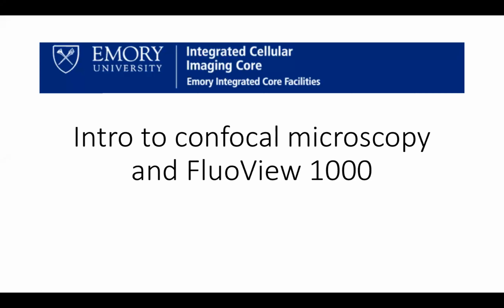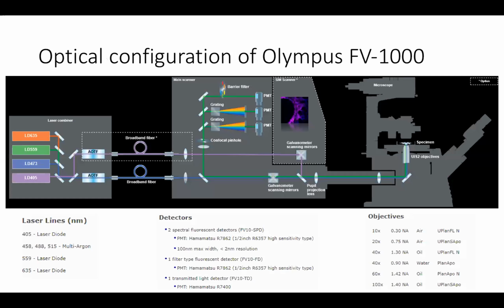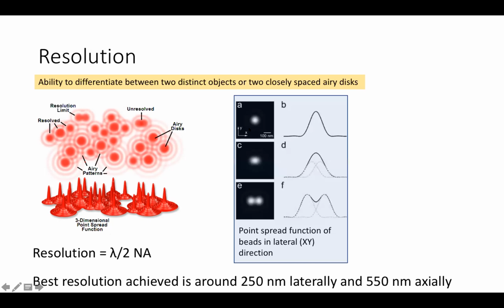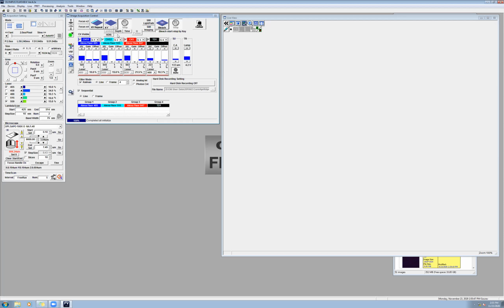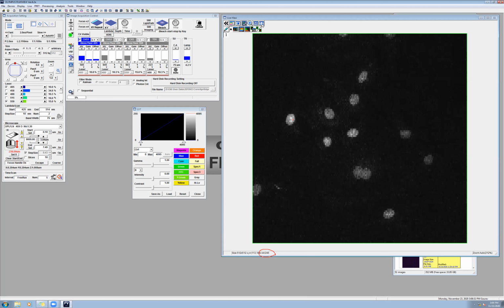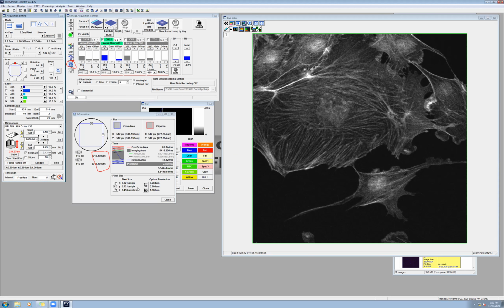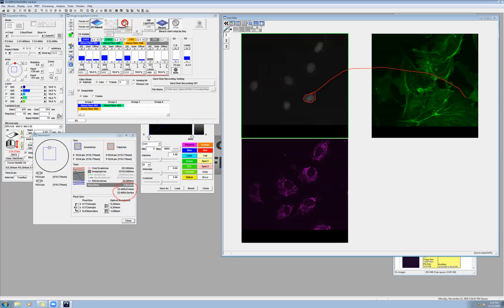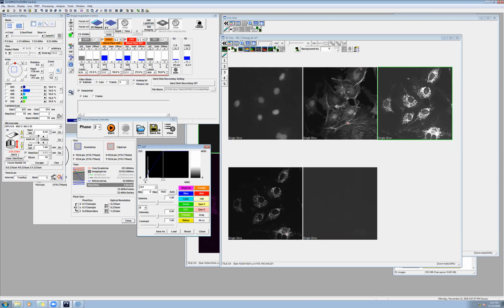Fluoview-1000 virtual training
The purpose of pre-training recording is to
- accustom you to the principles of confocal
- make you familiar to the system
- understand how the software and the hardware talk to each other
- help you get used to layout of the software before in person training
- a general methodology on creating image settings